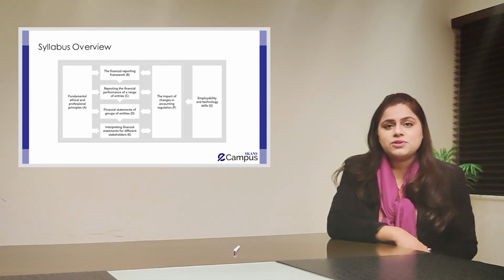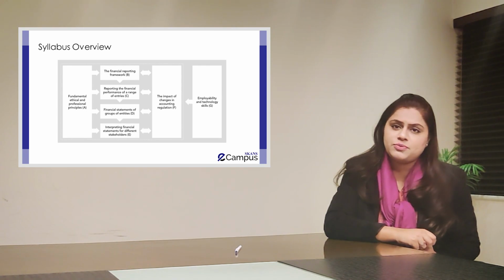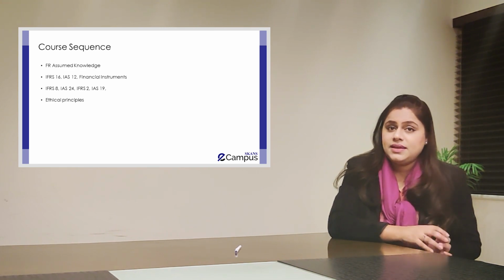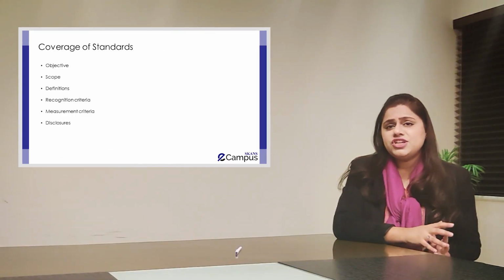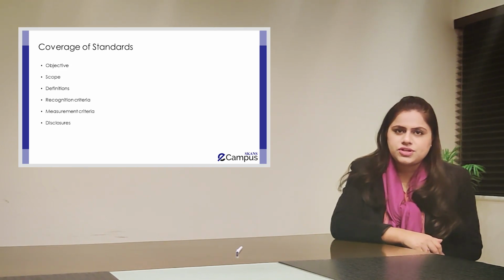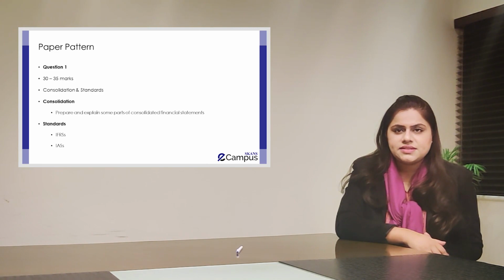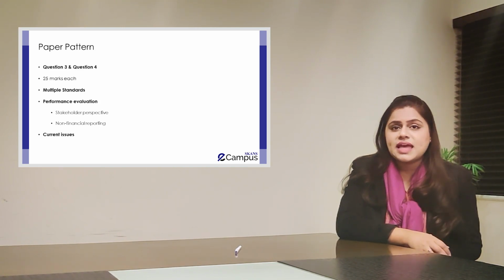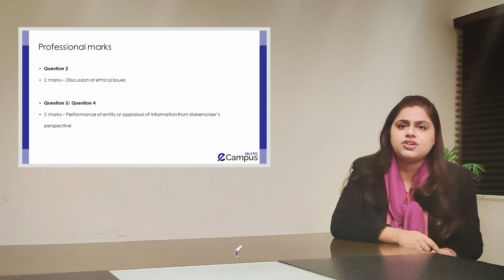ACCA Strategic Business Reporting - SBR/P2 - Orientation : Navigating with SKANS ECampus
Master Strategic Business Reporting with This Essential ACCA Guide!
Welcome to your ultimate resource for conquering the ACCA Strategic Business Reporting (SBR) exam!

This video is perfect for you whether you're a new ACCA student or looking to sharpen your skills before the exam.

Skans ECampus will equip you with the knowledge and expertise to excel:

Deep dive into the SBR exam structure and format
Master key strategic business reporting concepts
Proven strategies and techniques for effective reporting
Discover how Skans eCampus can help you excel in SBR

Engaging tutorials to develop your business reporting skills
Effective study tips to maximize your learning and retention
Content designed to make you a confident and insightful business reporter
Don't miss out on achieving your SBR goals!